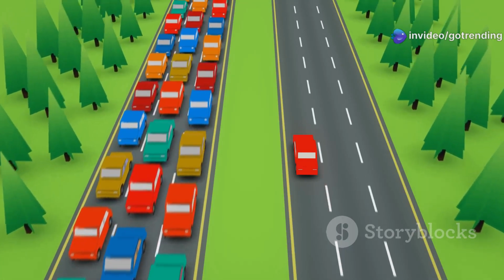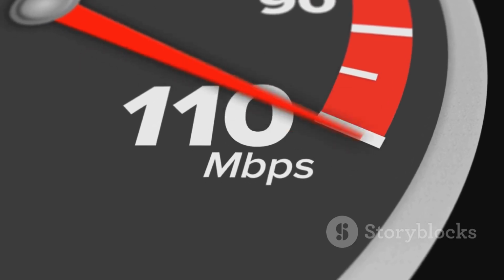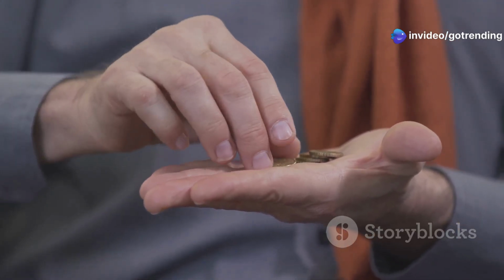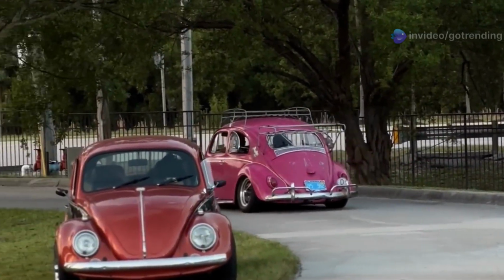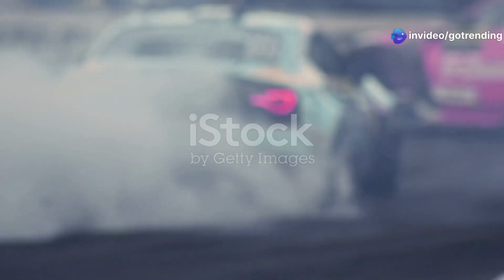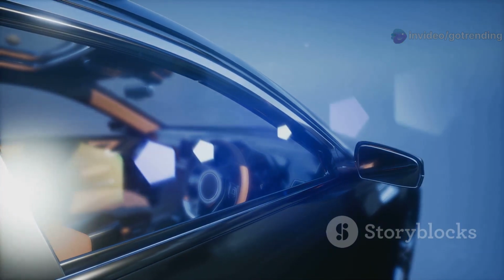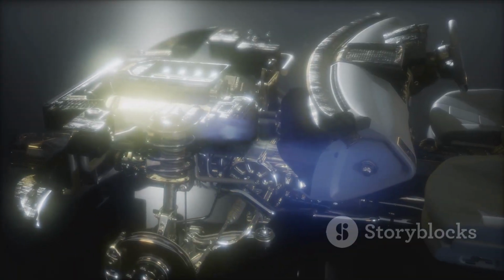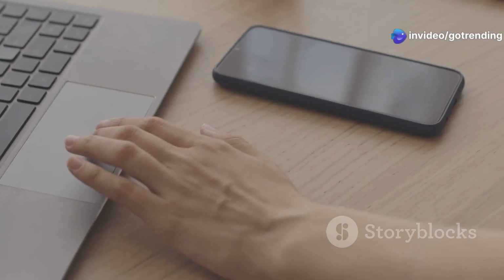From Tortoise to Cheetah: Car Speed Evolution!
Join us on an exhilarating journey through automotive history as we explore the evolution of speed from the slowest cars to the fastest machines on the planet! In "From Tortoise to Cheetah: Car Speed Evolution," we’ll showcase iconic vehicles that have defined each era, from the humble beginnings of the motorcar to the groundbreaking hyperarcs of today. Discover how engineering marvels and technological advancements have pushed the boundaries of speed, broken records and setting new standards.